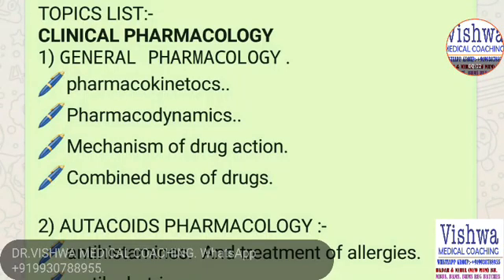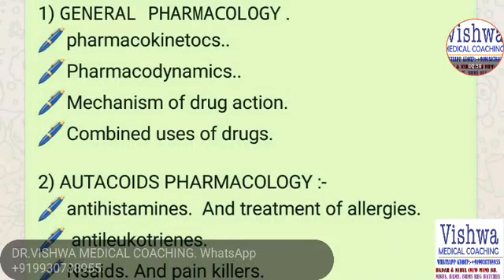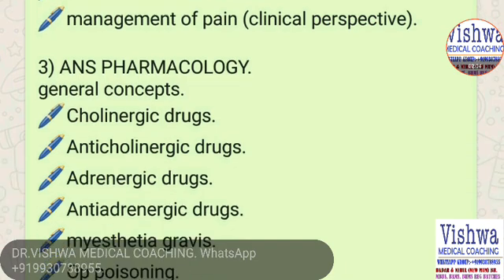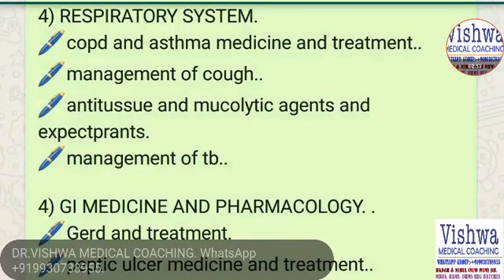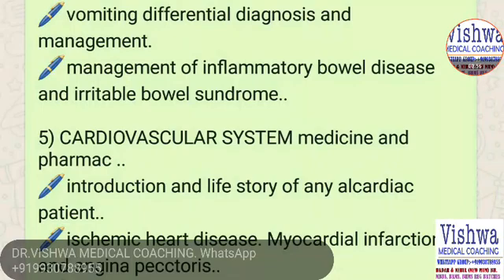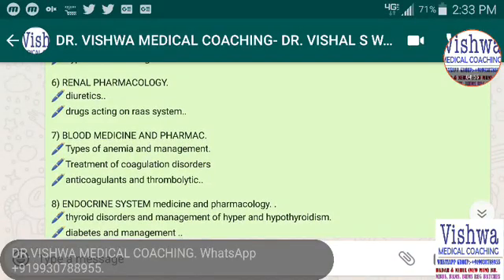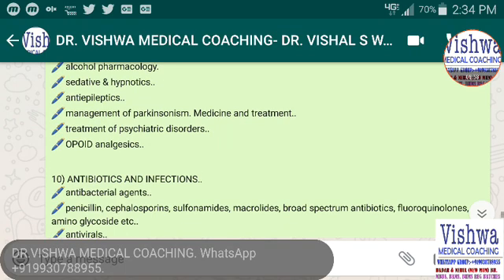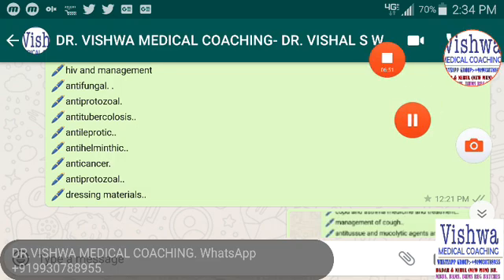CLINICAL PHARMACOLOGY :-details of topics which are taken in REGULAR & CRASH COURSES DR.VISHWA MEDI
CLINICAL PHARMACOLOGY  :-details of topics which are taken in REGULAR & CRASH COURSES DR.VISHWA MEDICAL COACHING.

We have regular & CRASH courses as CLASSROOM PROGRAMMES in our DADAR & NERUL NAVI MUMBAI BRANCHES.

WE Also have LIVE ONLINE LECTURES FOR THOSE WHO CAN'T ATTEND CLASSROOM PROGRAMMES AND would like to have classroom BENEFIT ON THEIR SMART PHONES..

as well as THOSE WHO WANT TO LEARN AS PER THEIR CONVENIENCE WE ALSO HAVE RECORDED LECTURES BATCH. . where student can learn all topics as per their convenience and VIDEO RECORDED LECRURES ARE SHARED ON FACEBOOK PRIVATE GROUP AND SUBSCRIBERS CAN SEE LECTURES AS PER THEIR CONVENIENCE for a limited period of time..